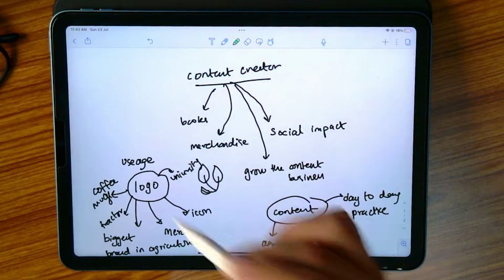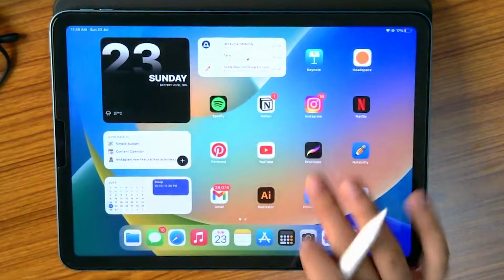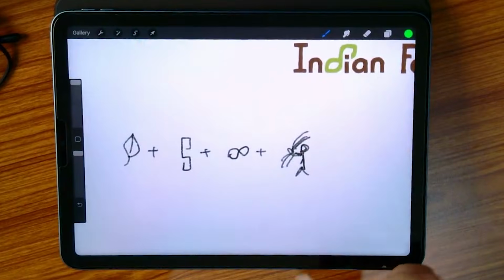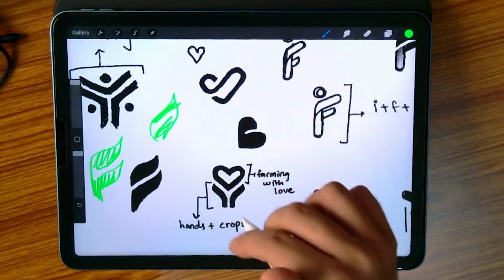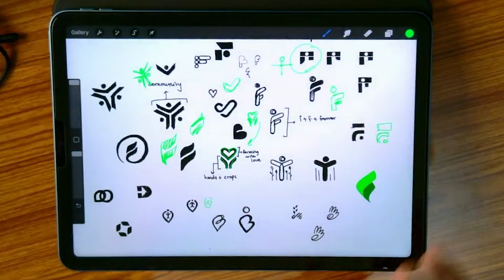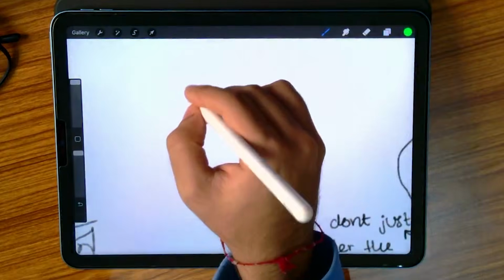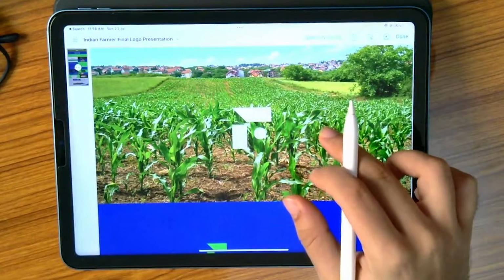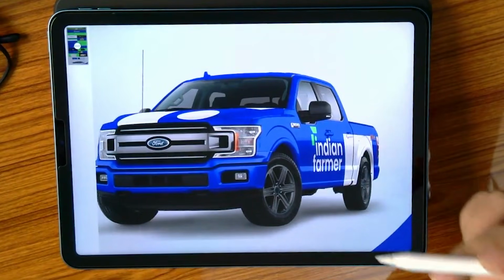Logo Design Process | Real Client | Full Breakdown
Logo Design for @IndianFarmer

00:00 Introduction
02:30 Brief
04:30 Sketches
13:00 Brand presentation
14:34 Outro